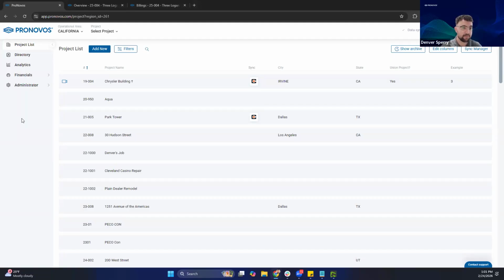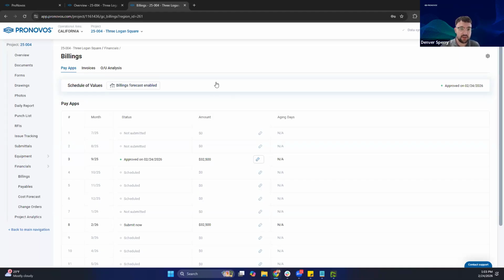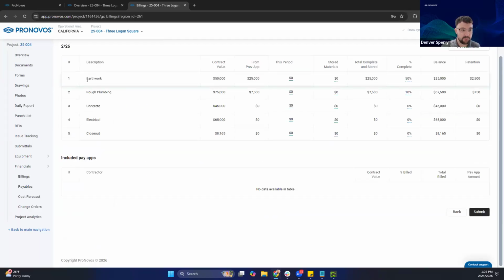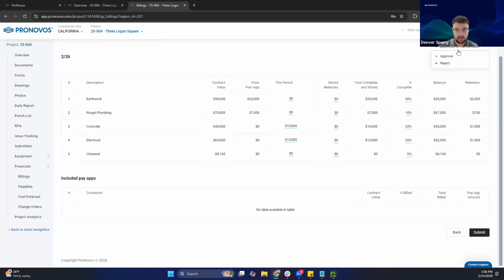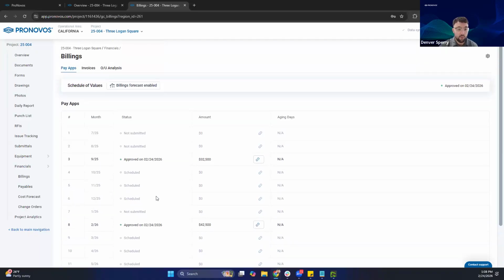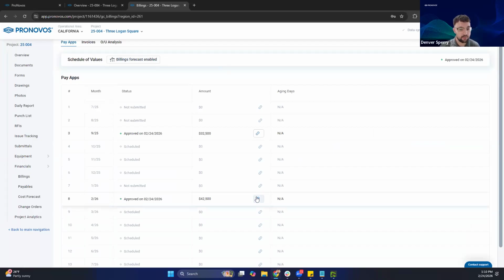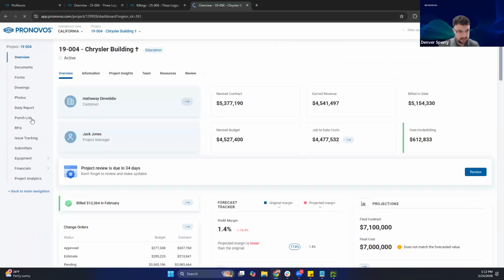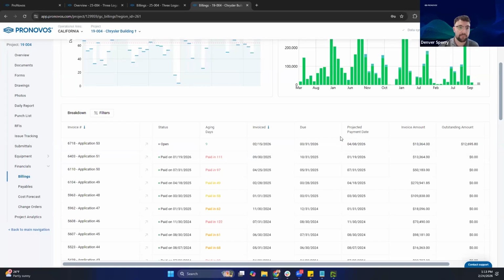Project Billings Made Easier for Your Team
Accurate, timely billings keep projects funded and cash flow steady. In this 15-minute Power Session, ProNovos Experts will walk through how to set up and manage project billings inside ProNovos; from building your Schedule of Values to tracking payments against your accounting system.

In this session, you’ll learn how to:
• Set up a Schedule of Values (SOV) for each project
• Create and manage monthly pay applications
• Link pay apps directly to AR invoices from your accounting system
• Monitor invoice payment status and cash collection progress
• Keep billing data aligned between field, office, and accounting